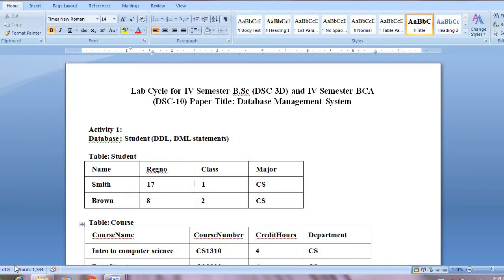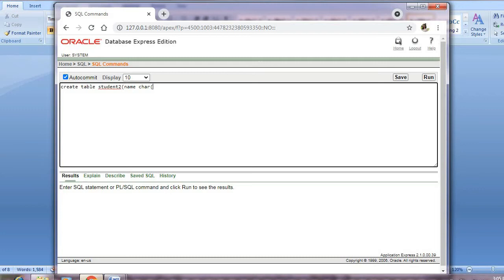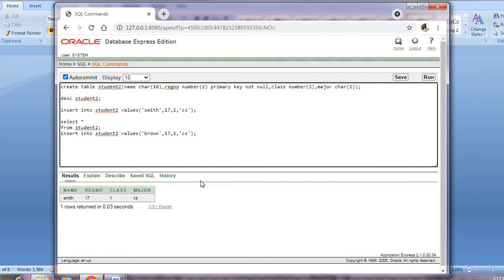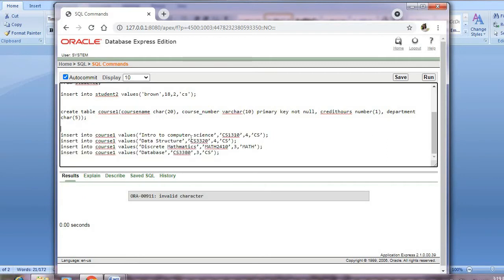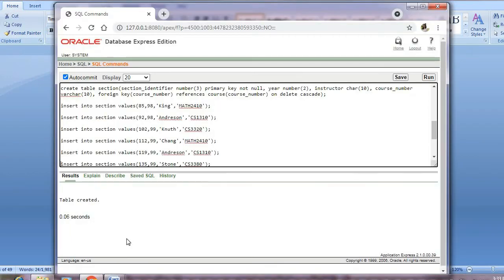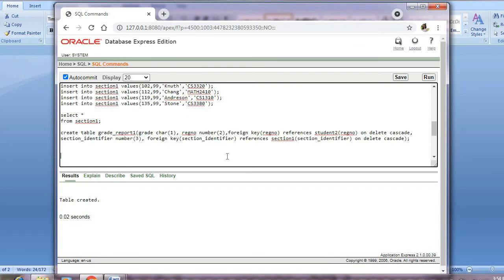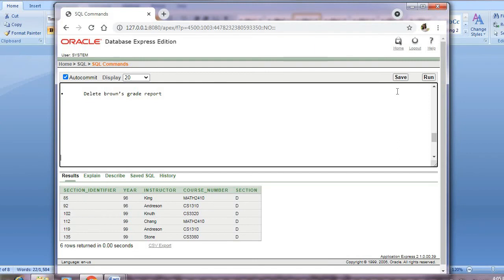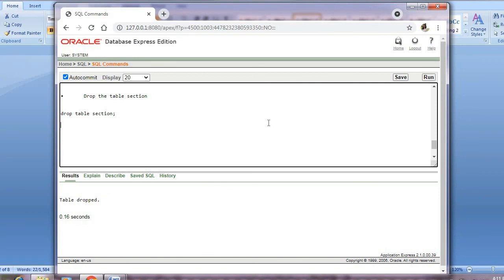BCA | ORACLE LAB | PROGRAM 1 | Asst. Prof. Vasanthi & Asst. Prof. Arvind G